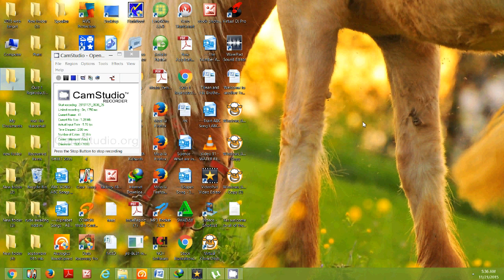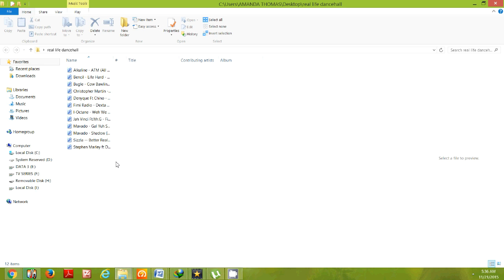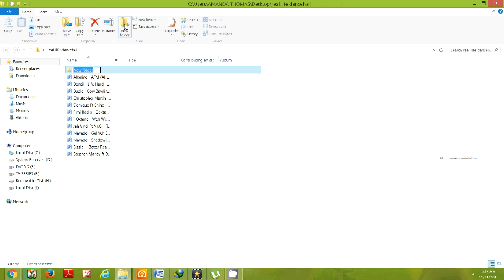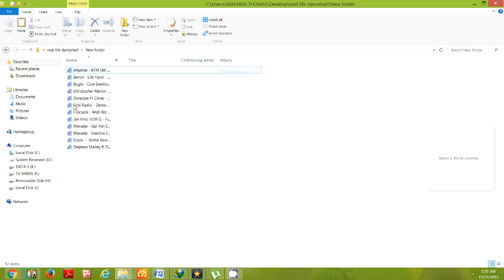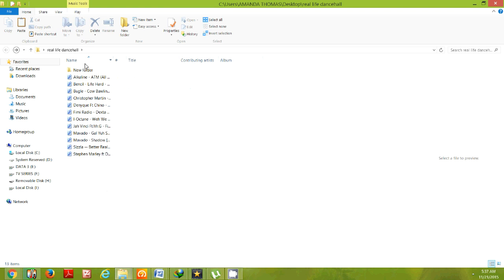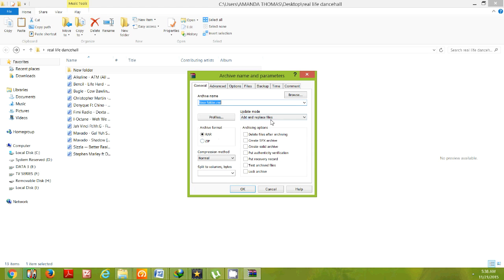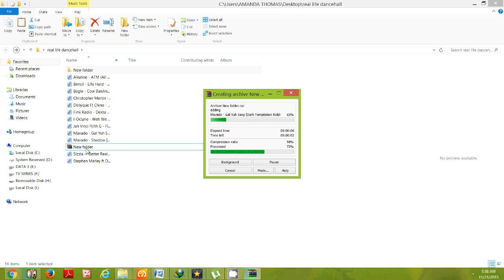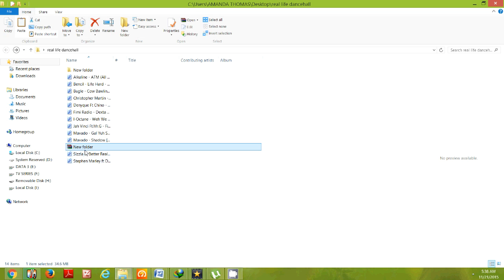How To Protect Folder and Files from Autorun.inf Virus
The Autorun.inf Virus for many years is a headache, especially in our school systems. This  Autorun.inf Virus turns all of your work on your flash drive into shortcut. Once this happen you are not allowed to view or open the file or folder anymore, the in shortcut they can not open. The only way to get access to your files and folder is to change some setting on your computer.